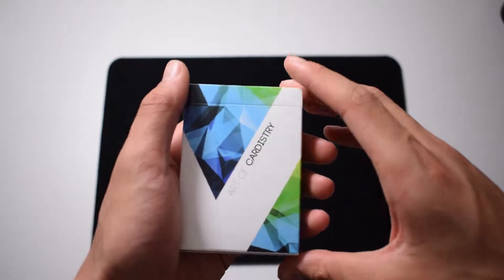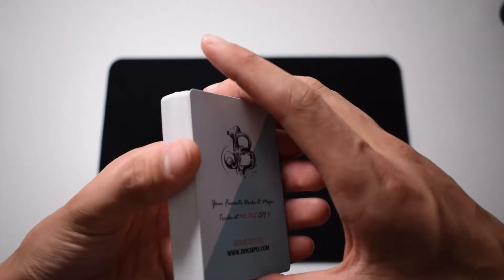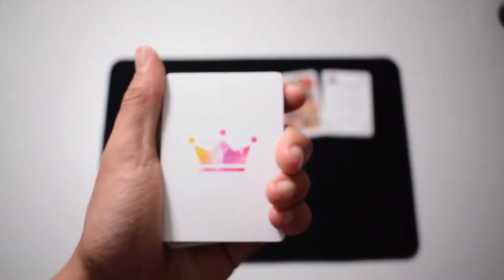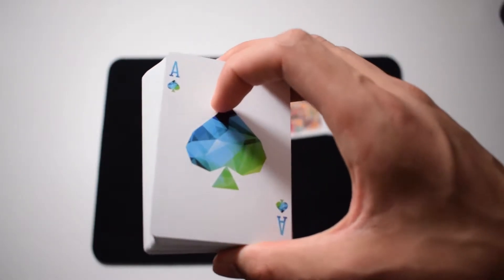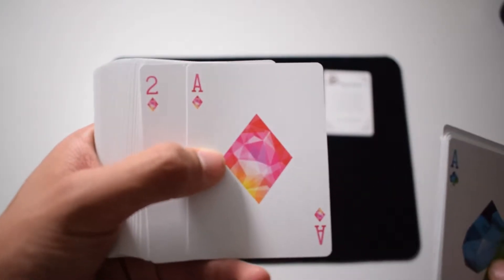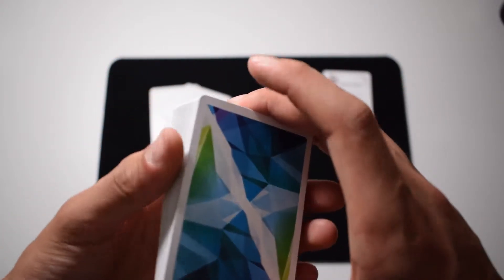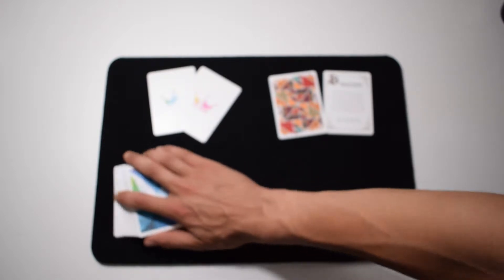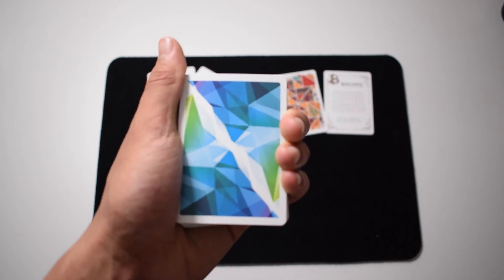Art Of Cardistry Review/Unboxing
The Art of Cardistry deck is avery good looking deck and is ment for cardistry(as the name says).  But it is also good for magic. The back design is a very beautiful and repeating.